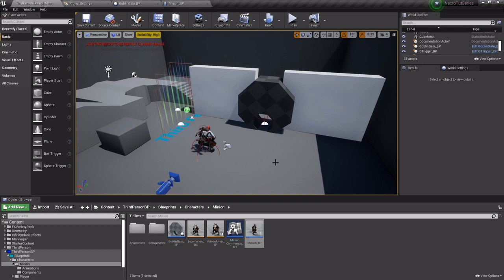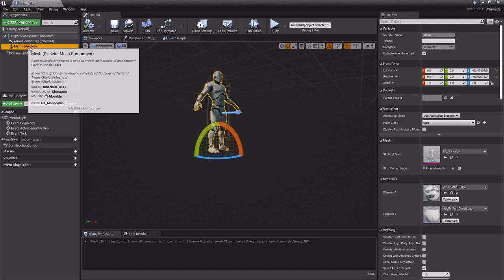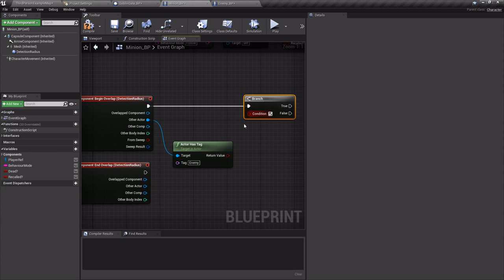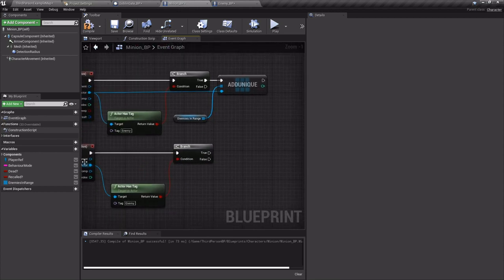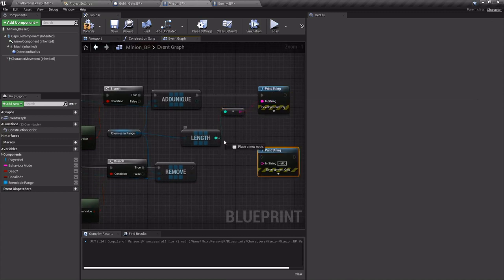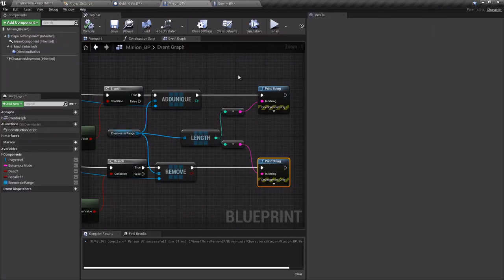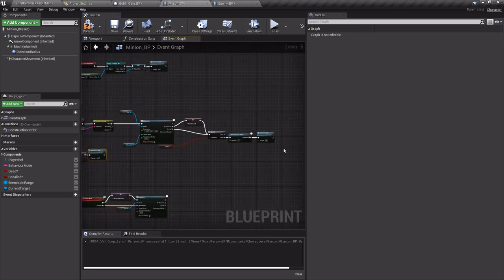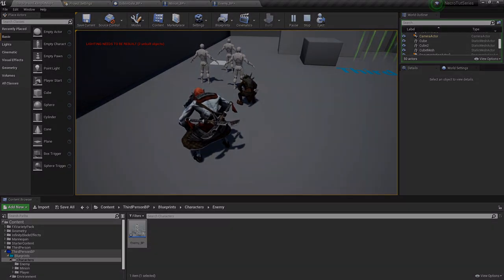Unreal Engine 4 Necromancer Series; Enemy Detection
now the minion can walk, move through tunnels, and throw switches, so now we need him to start looking out for enemies! we'll set up his detection for enemies in this one and get him ready to start wailing on them in the next one. we'll also make a small adjustment to the goblin tunnel because it's been bugging me haha..